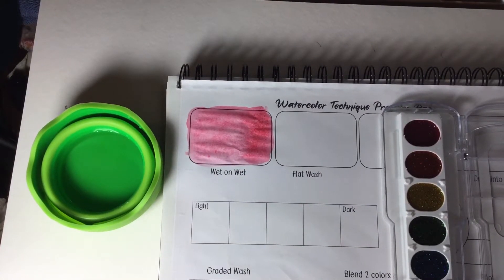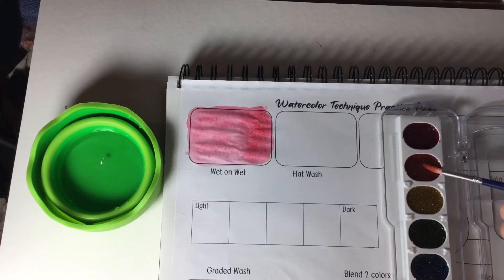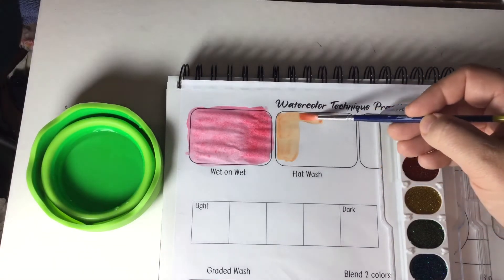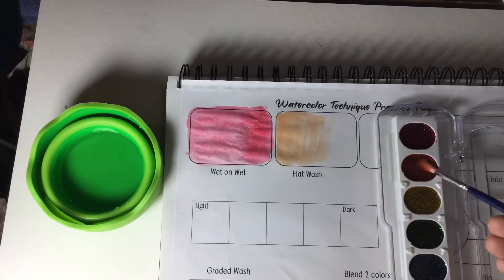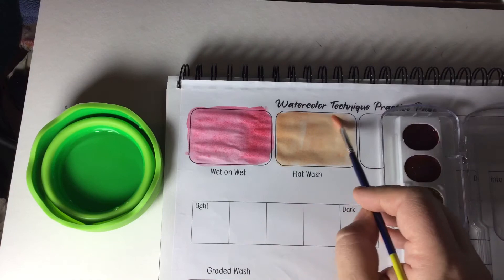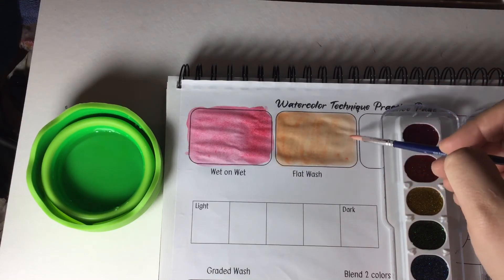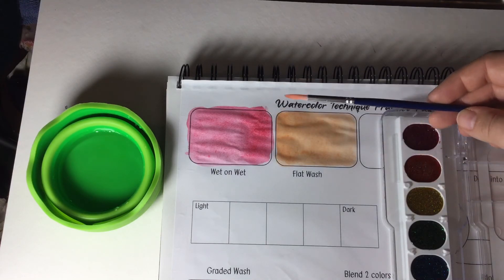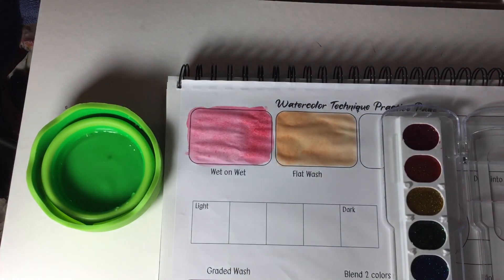Flat Wash - Watercolor Techniques